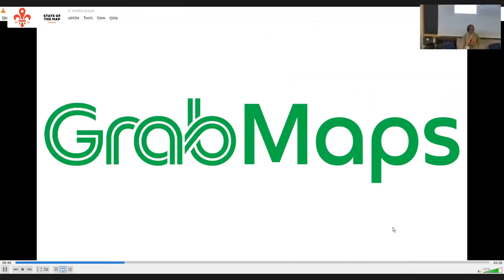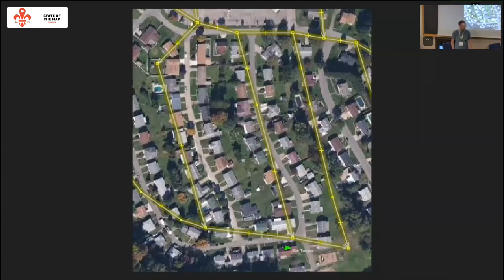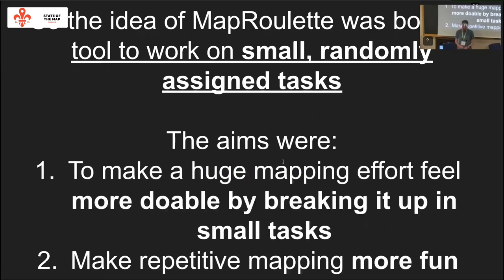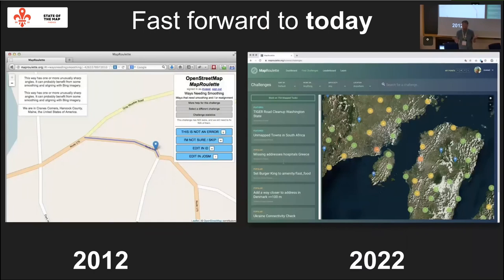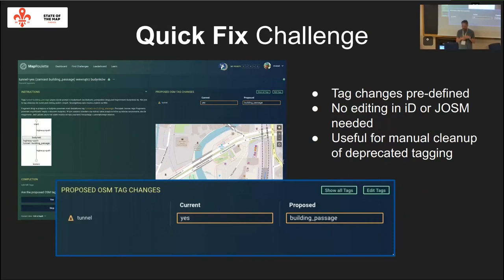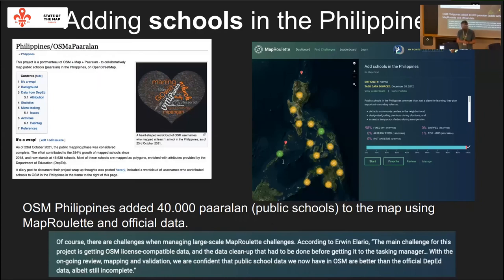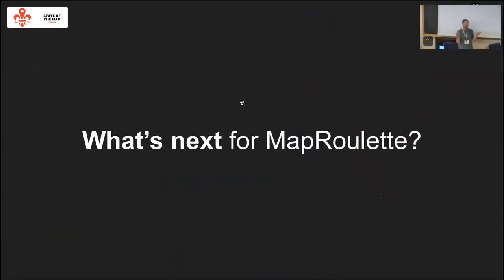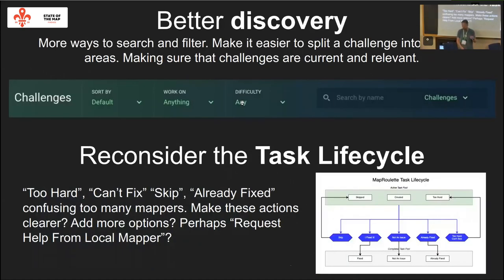2022: 10 Years Of MapRoulette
MapRoulette was first announced at State of the Map US in 2012 as a tool to solve the many errors introduced by the import of TIGER road data in the United States. Since then, MapRoulette has been used for map improvements and guided data imports around the world. In this talk, MapRoulette creator Martijn van Exel will look at some of the achievements, lessons learned, and the evolution from a single purpose tool to a micro-tasking platform.

[MapRoulette] the open source web-based micro-tasking platform for OSM, was first announced at State of the Map US in 2012 as a tool to solve the many errors introduced by the [import of TIGER road data] in the United States. After a successful and quick cleanup of over 60.000 common problems found in the TIGER data, it was clear that the idea of a micro-tasking tool was worth developing further.

Over the years, MapRoulette gained a lot of functionality while staying true to its original goal: supplying the OSM communuty with quick, easy to solve tasks that help fix or improve the map. Nowadays, anyone can create tasks [using Overpass] or GeoJSON, there are [new task types] that make fixing problems in OSM even easier, and there is support for working in teams.

In this talk, MapRoulette creator Martijn van Exel will look at some of the accomplishments and lessons learned in 10 years of MapRoulette, and highlight some interesting uses of MapRoulette over the years. If time allows, he will also show some of the newer functionality that may not be as well known even to experienced users.

Martijn van Exel